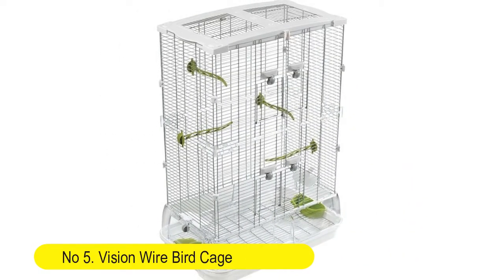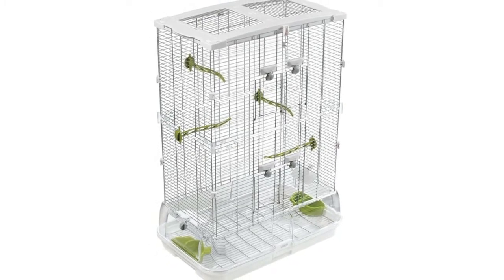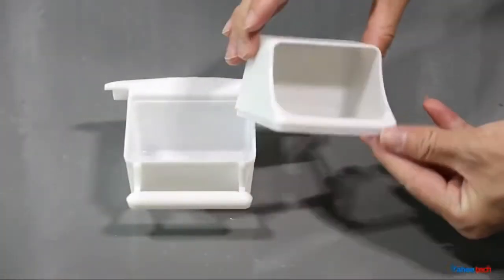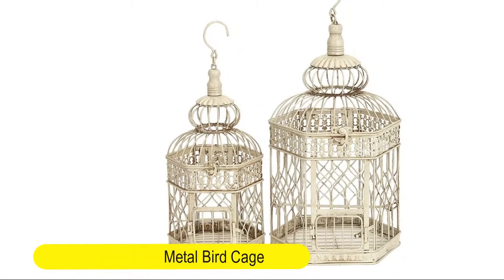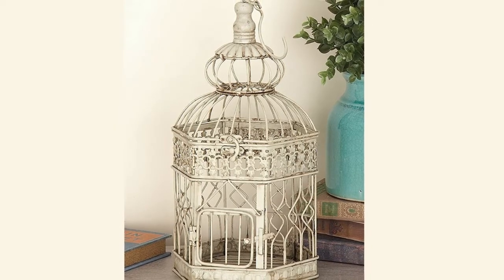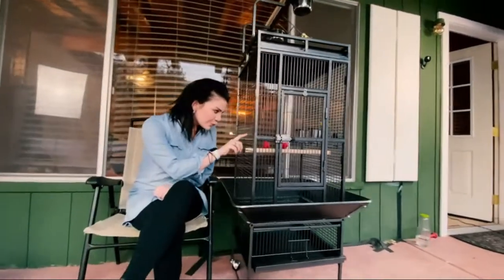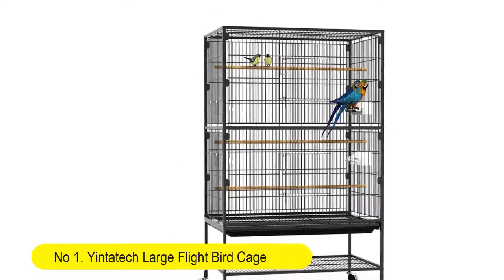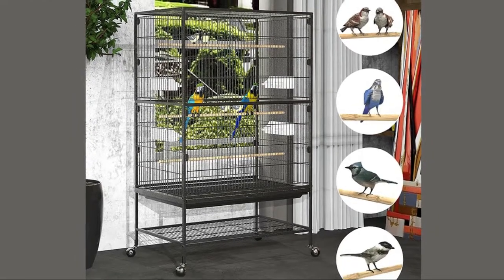Top 5 Best Bird Cages 2021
Top 5 Best Bird Cages 2021 are suitable for use to save birds and offer to great decoration for indoor or outdoor.

Here you can easily check to Top 5 Best Bird Cages 2021 from Amazon. Just see to below links :

05. Vision Wire Bird Cage
[Paid Link]

04. Yaheetech Hanging Medium Flight Bird Cage
[Paid Link]

03. Deco 79 Metal Bird Cage
[Paid Link]

02. Super Deal Pro Large Bird Cage
[Paid Link]

01. Yintatech Large Flight Bird Cage
[Paid Link]